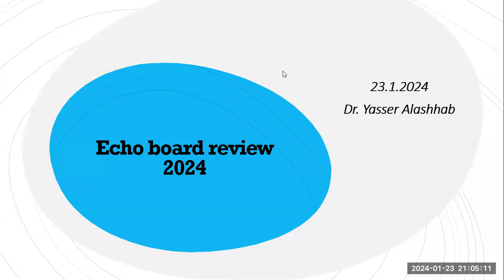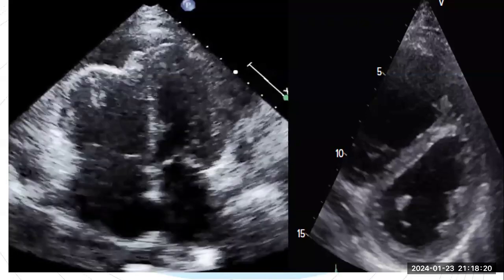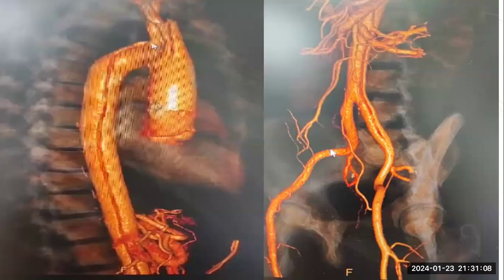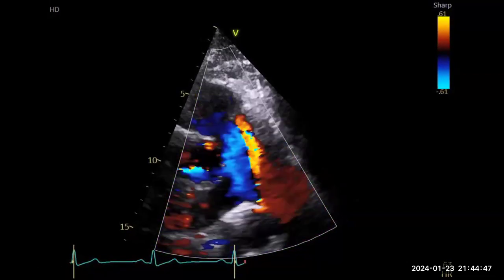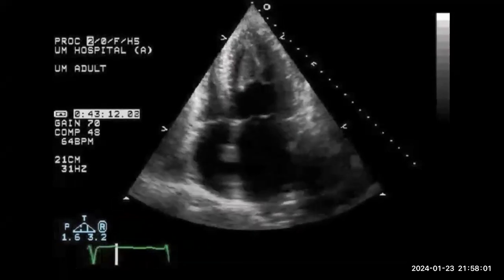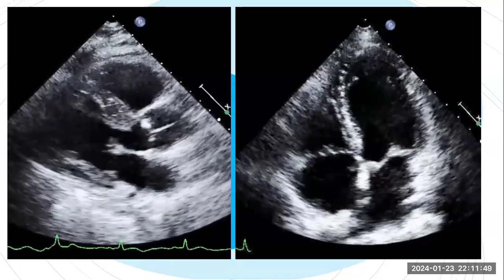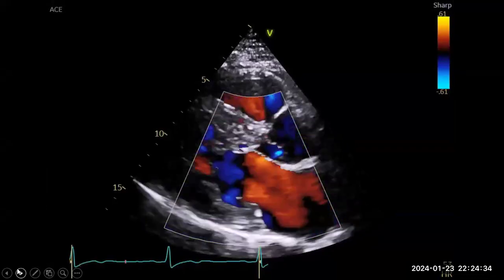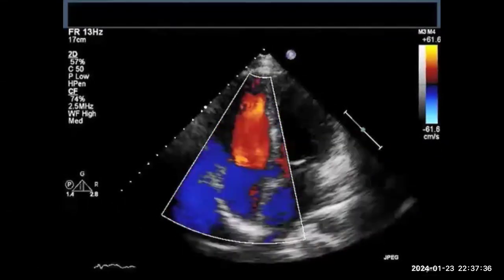Echo Coding 1, Dr. Yasser Alashhab